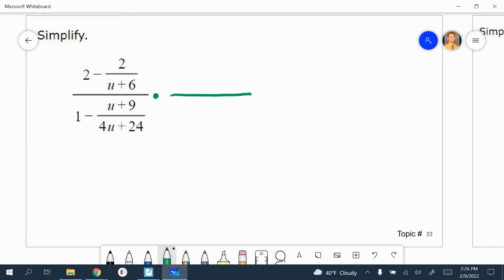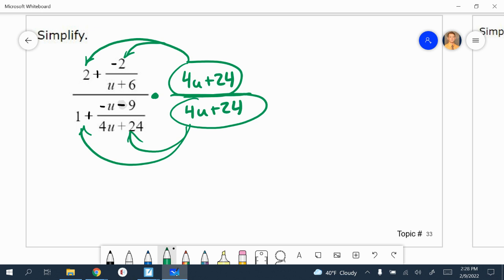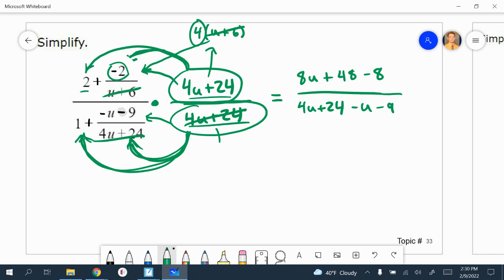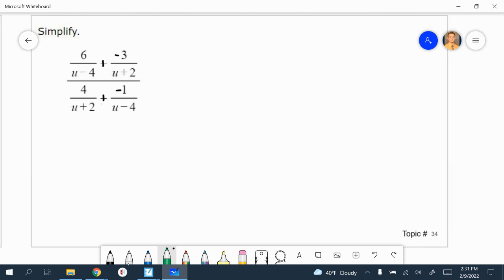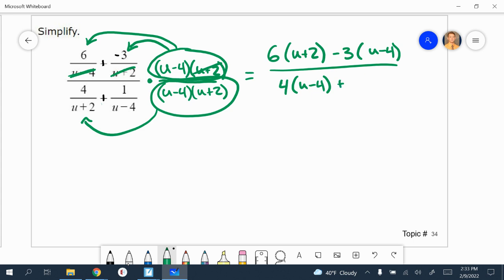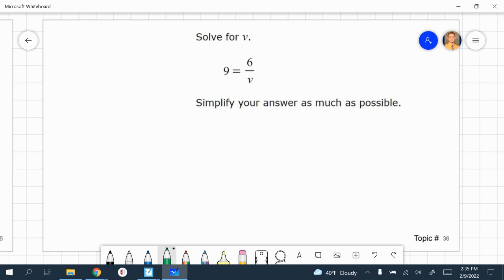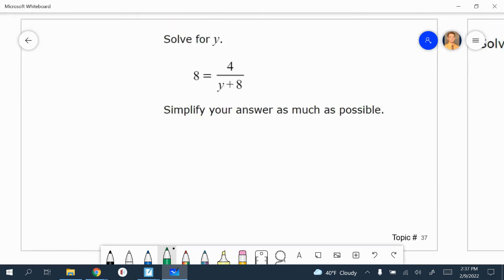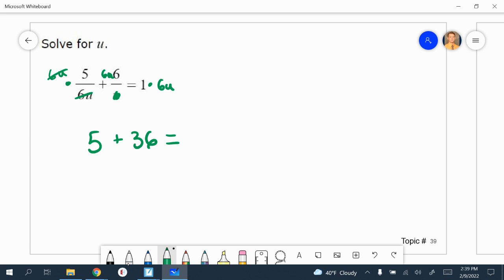Unit 5 Topics 33-39